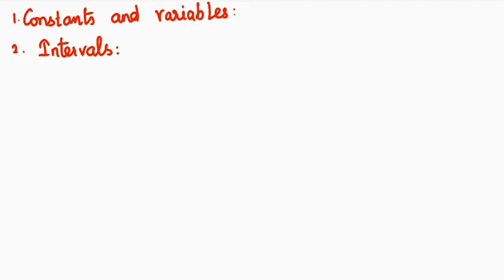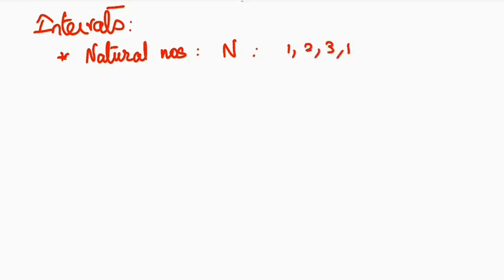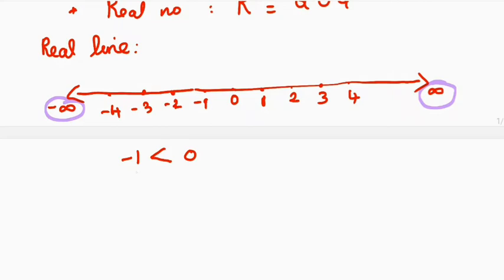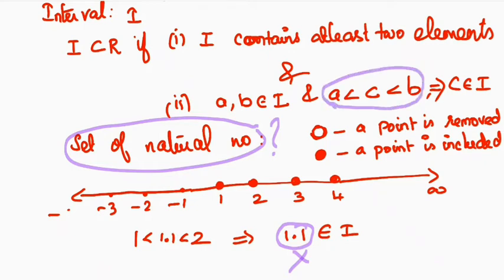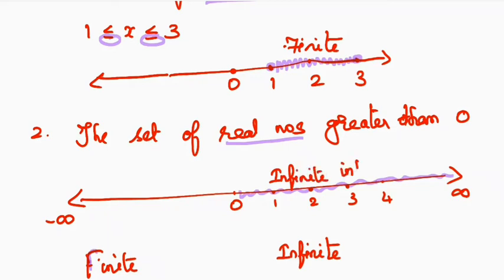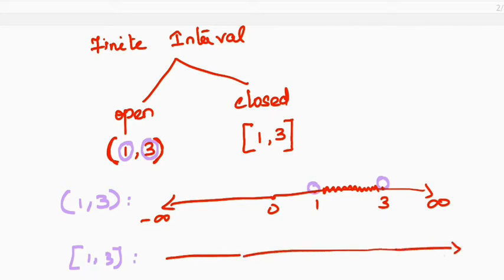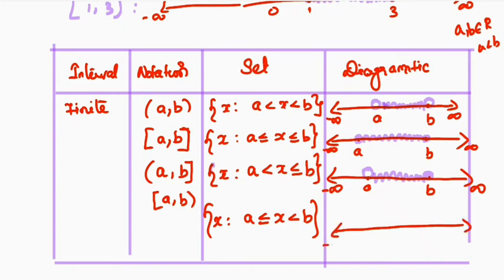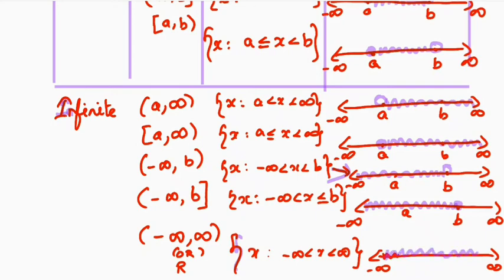Constants and variables and intervals